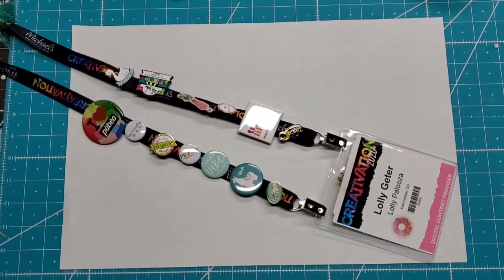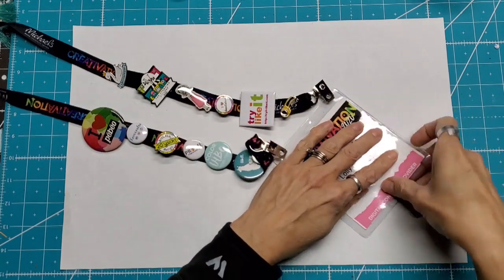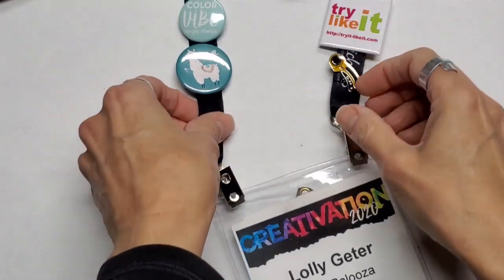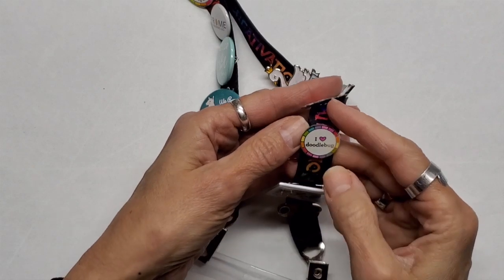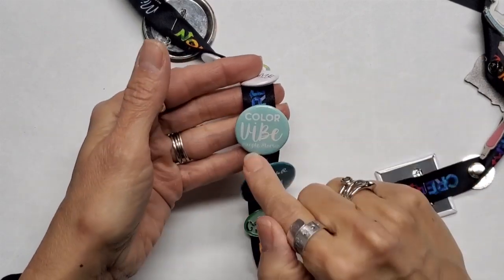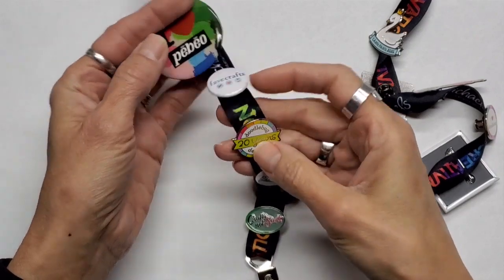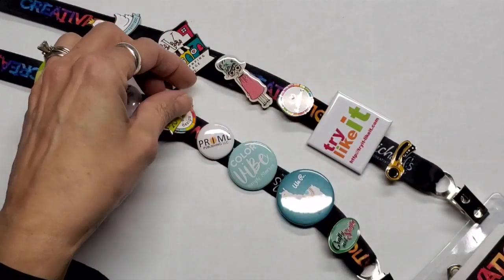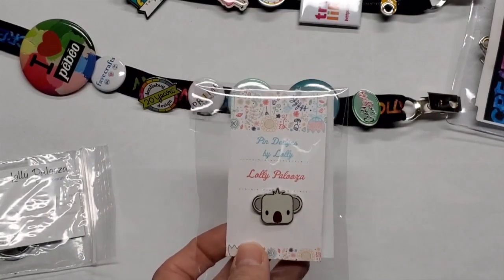Creativation '20: My LANYARD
My LANYARD and PIN collection from Creativation.

This year Creativation was January 16-20, at the Phoenix Convention Center.

KOALA PIN

Doodlebug camera pin

Doodlebug scissors pin

*Product Recommendations
Song: Bonanza Sting by Jungle Punks